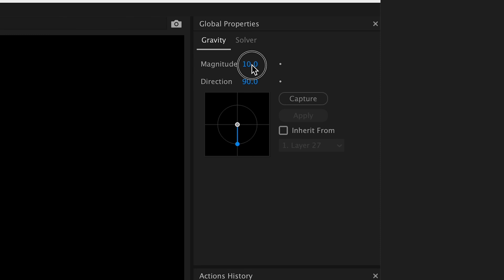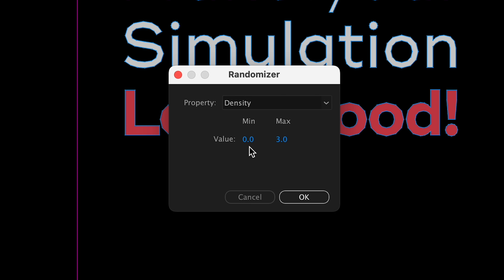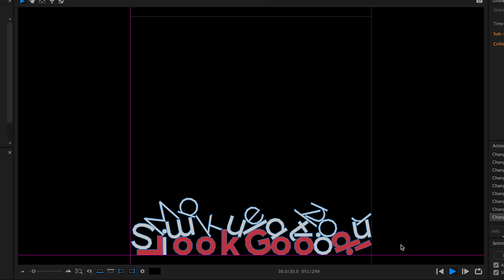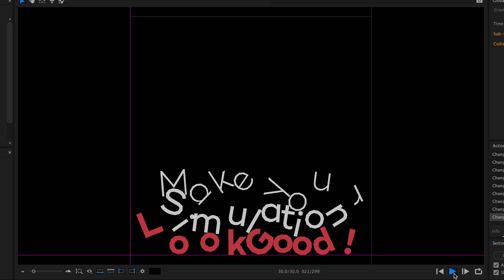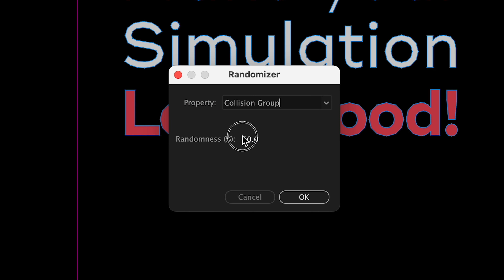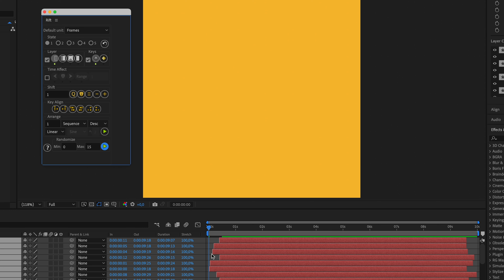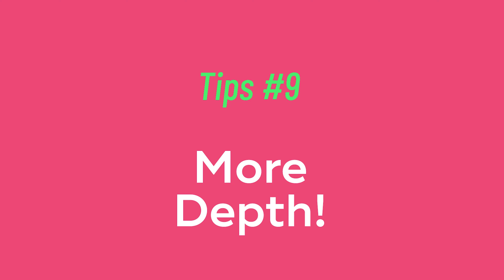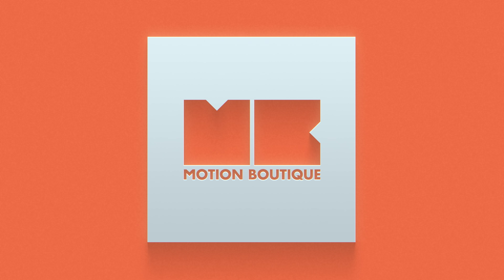Tips & Tricks: Make your simulation look good in Newton 4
Val from Motion Boutique shares its tips & tricks for improving the look of your simulation in Newton 4.

Newton4 for free with full functionality, limited only by a 25-frame export restriction.

00:00 Intro
00:19 Tips #1 : Add Gravity
00:28 Tips #2 : Increase Sub-Steps
00:37 Tips #3 : Collision Tolerance
00:44 Tips #4 : Use the Randomizer
01:18 Tips #5 : Add some Velocity
01:46 Tips #6 : The Gravity Scale
02:06 Tips #7 : Give some Depth
02:23 Tips #8 : Desync your layers using Rift
03:09 Tips #9 : More depth! KindaSorta